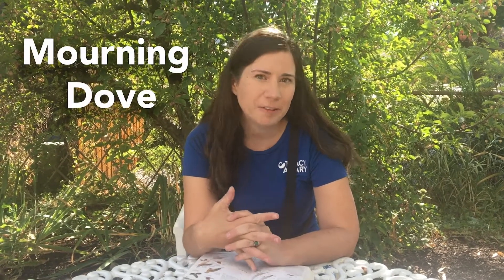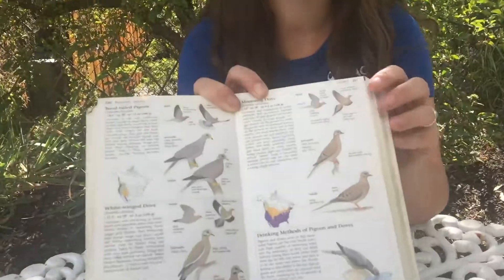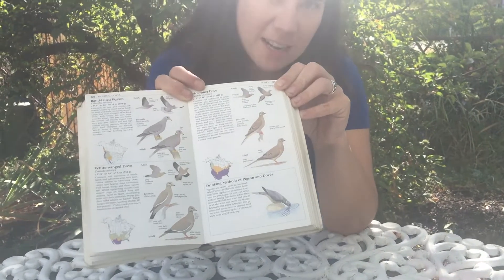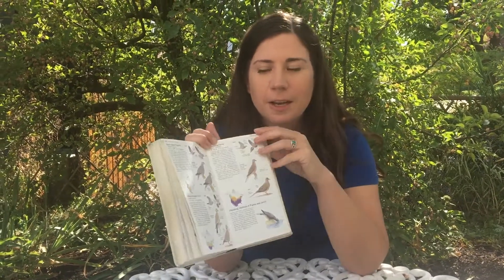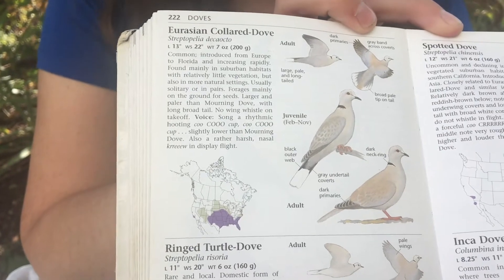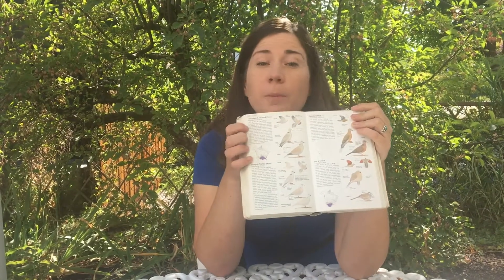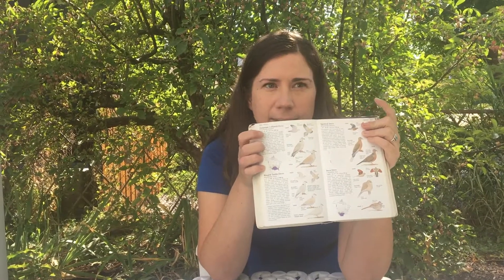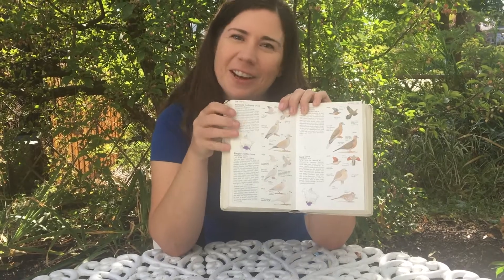Dove Identification Guide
We may be starting to venture out into the world again, but for those times we are all still at home, be sure to check the weekly updates to our Virtual Aviary! This week, Director of Conservation, Cooper tells us about the two local dove species we have in Utah and how to identify them!